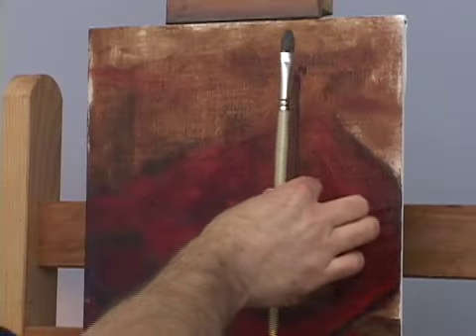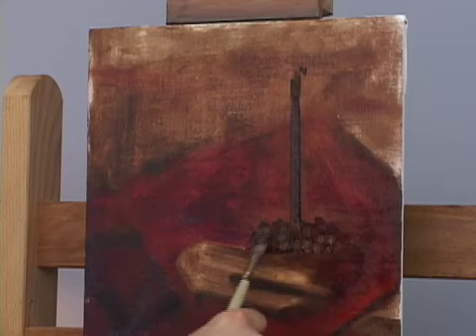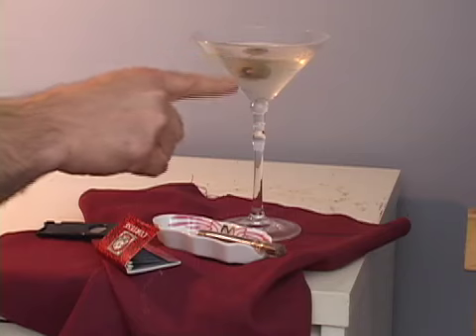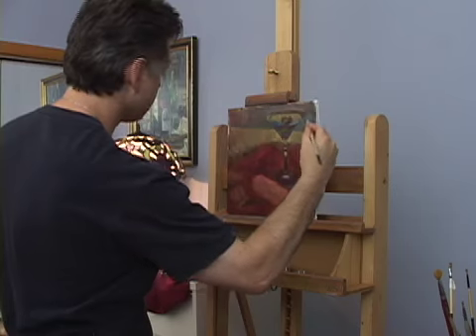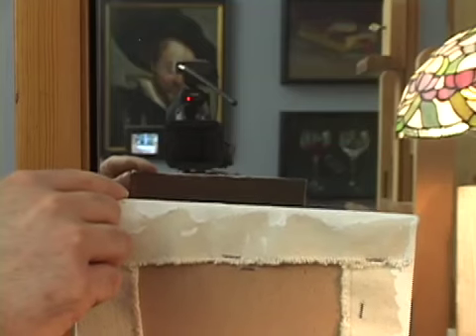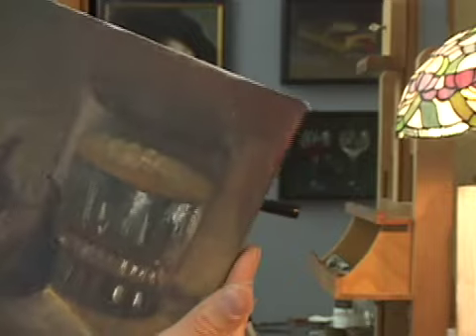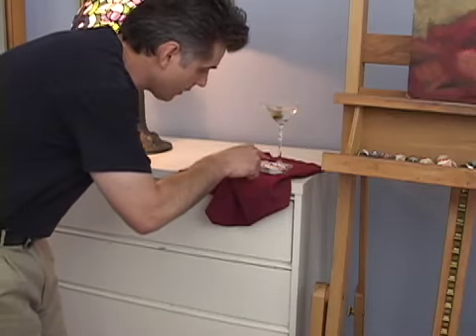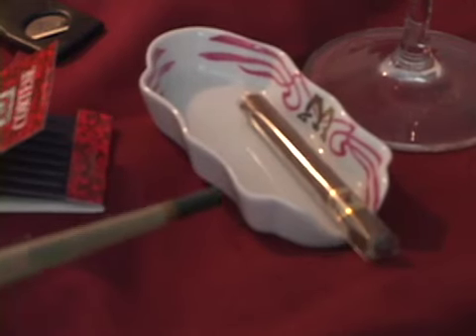OIL PAINTING GLASS INSTRUCTIONAL DVD CLIPS HALL GROAT II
In Painting Glass Hall introduces various classical approaches for suggesting the illusions of transparent and reflective glass, and paints a shimmering martini glass, an elegant ivory ashtray from Maxime's Restaurant in Paris, and a lovely Waterford crystal glass filled with water. Included within the two-hours of demonstrations are brilliant close-up shots of Hall's traditional brushwork, color mixing techniques, in addition to views of his studio as he discusses his paintings at different points.
Through his innovative, step-by-step approach, he outlines the processes that were used by such traditional 19th century painters as Edgar Degas and Edouard Manet. Using a clear and concise teaching approach, Hall reveals the secrets behind creating masterful paintings of glass, covering such topics as setting up foundation shapes, establishing light and dark value relationships, contrasting warm and cool colors, observing secondary shapes through the glass, and suggesting highlights and details.